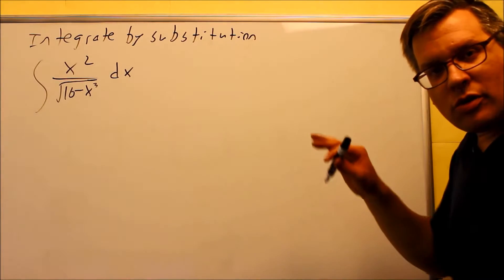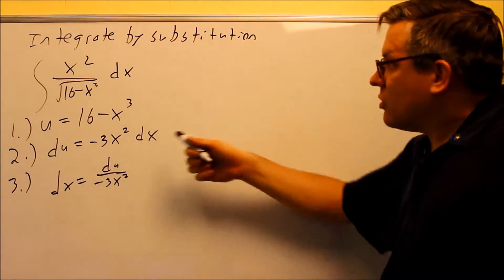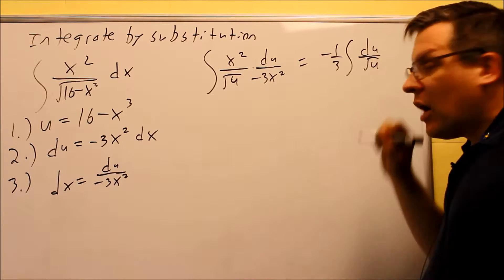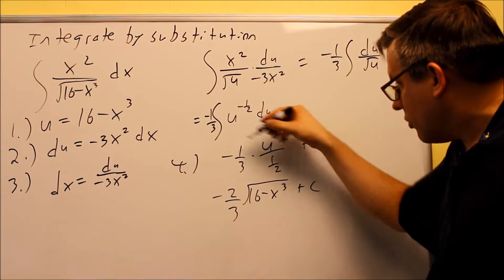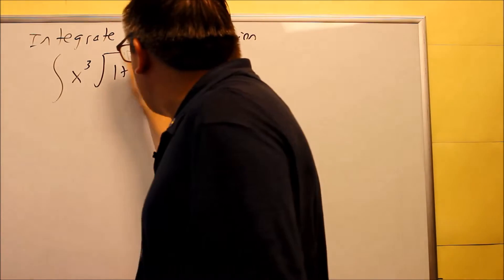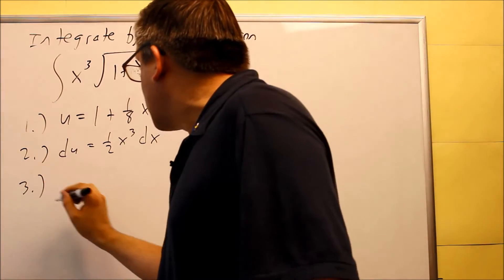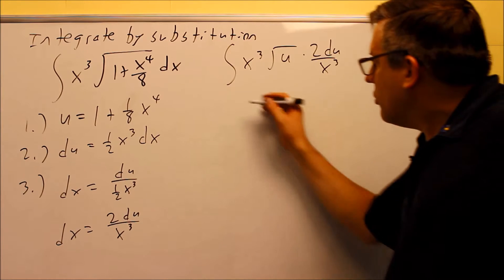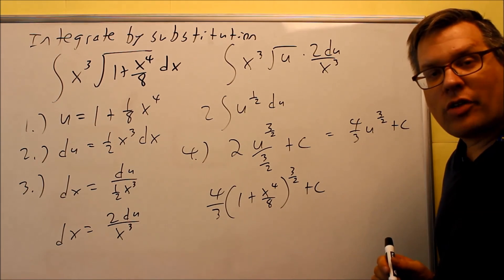Integration by Substitution (Square roots and polynomials)